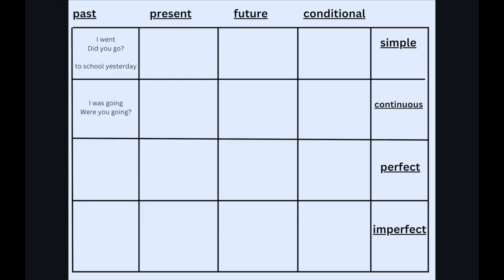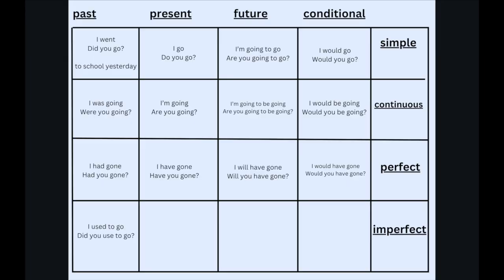How to Make a Verb Map to Learn Any Language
In this video we learn how to make Verb Map to facilitate conversation in a foreign language.